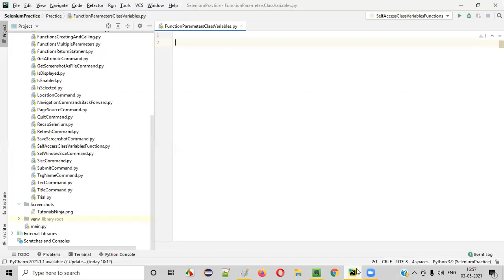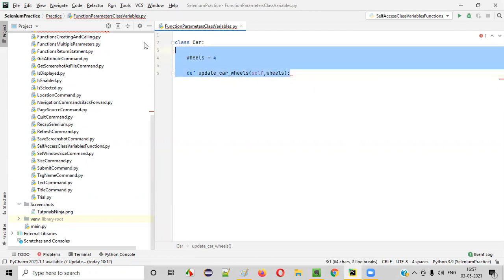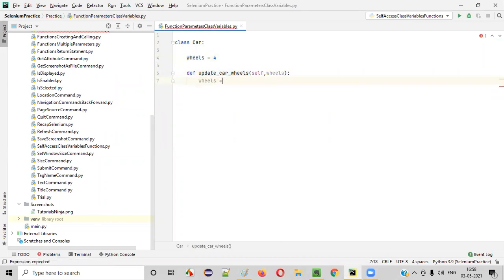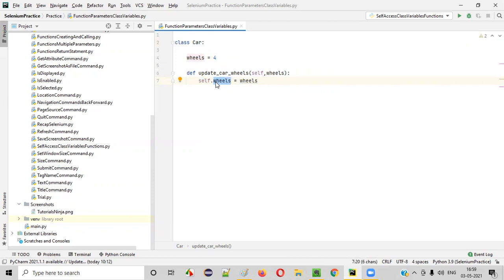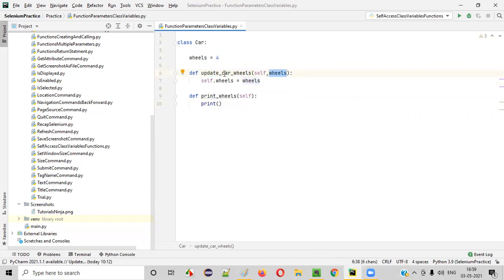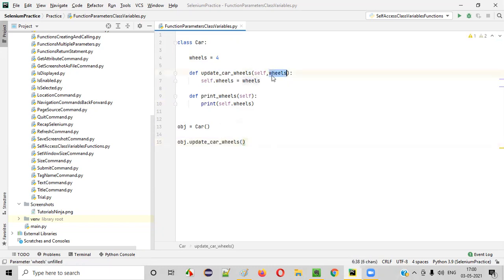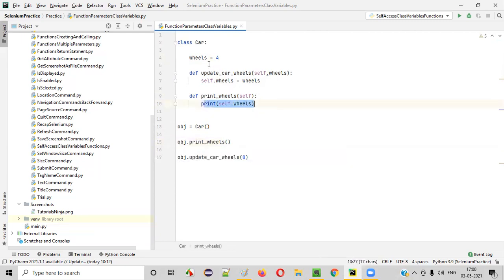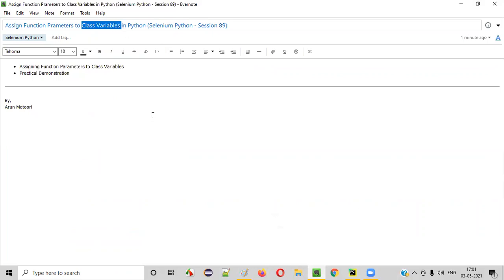Assigning Function Parameters to Class Variables in Python (Selenium Python - Session 89)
In this session, I have practically demonstrated and explained about Assigning Function Parameters to Class Variables in Python.